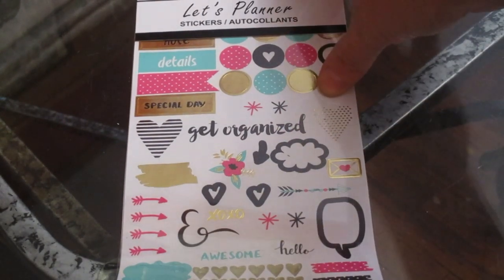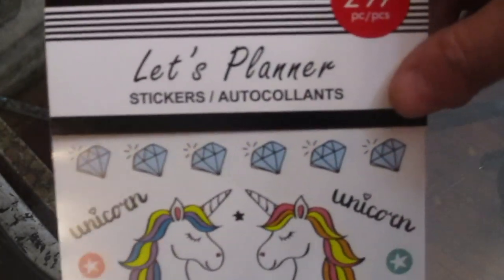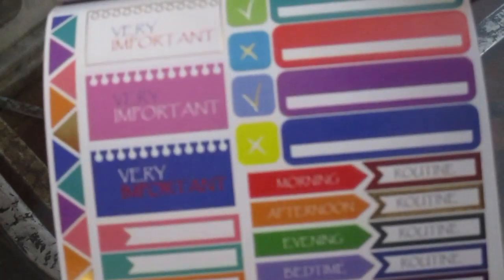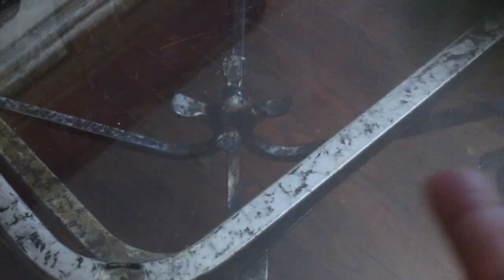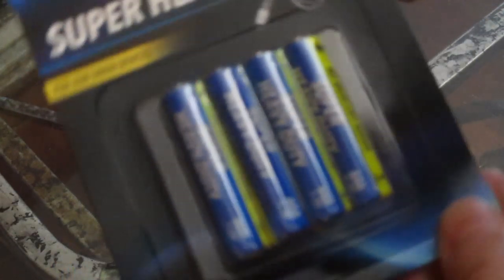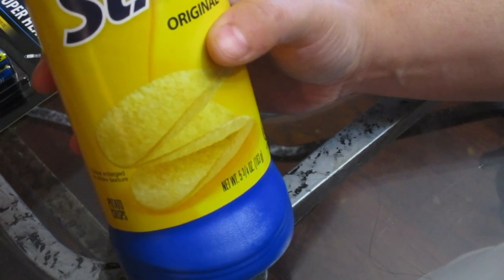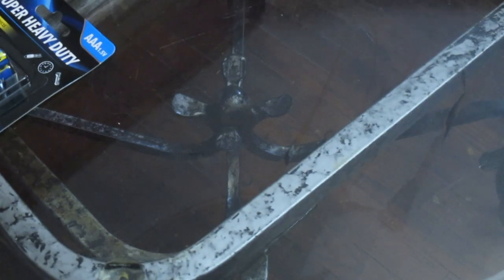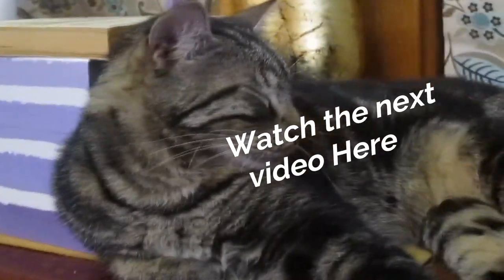Dollar Tree Must Haves!!! 12 things to Buy from Dollar tree.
Much love!
~Renee G